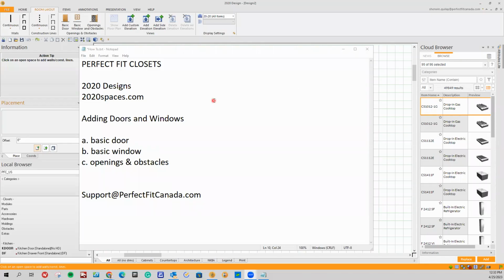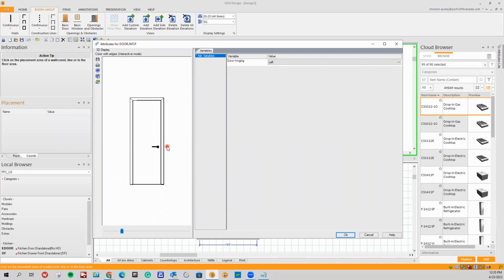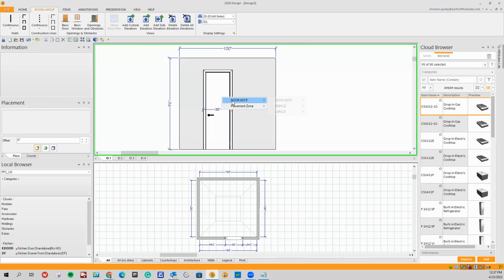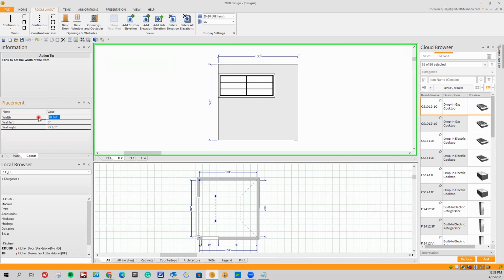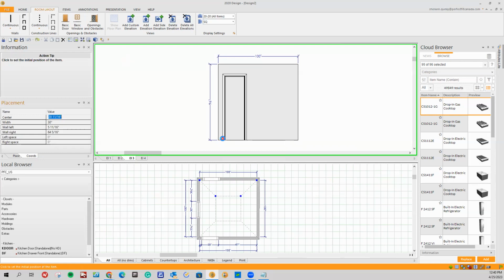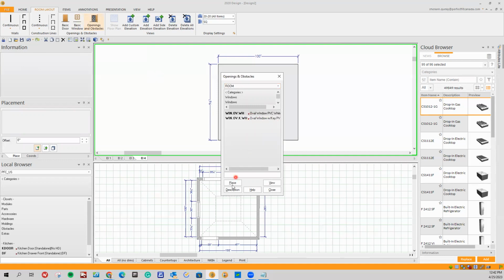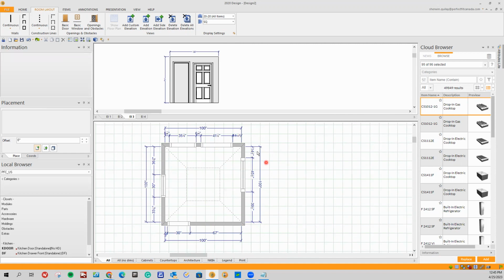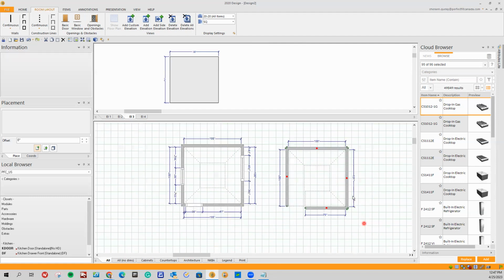Adding Doors and Windows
How to Add Doors and Windows Using the 2020 Design Software